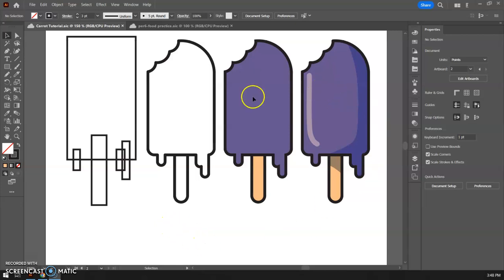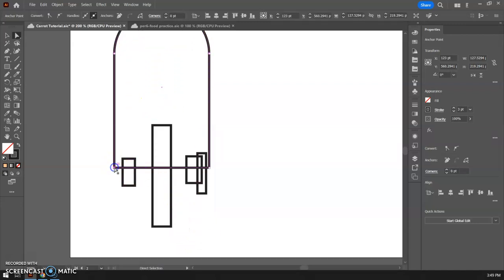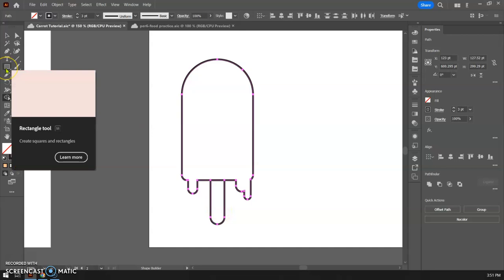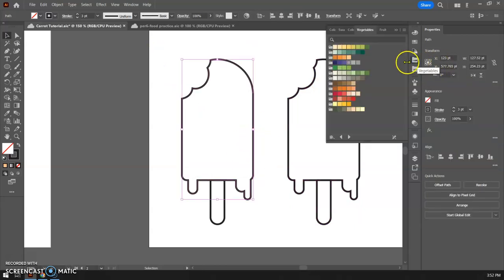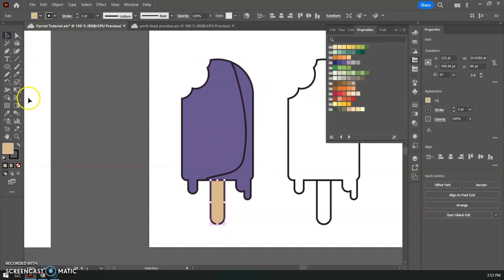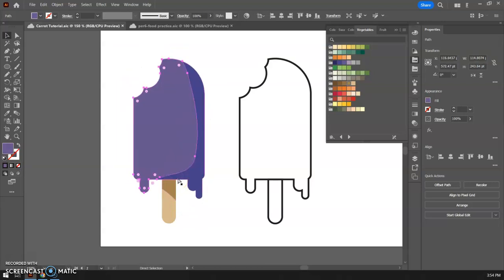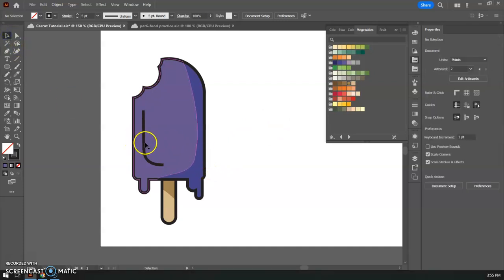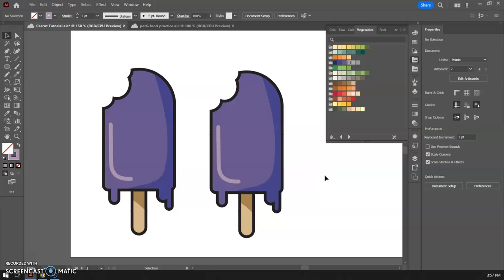Popsicle Icon Illustrator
Make a cute icon design of a popsicle in adobe illustrator.
Simple shapes, shape builder, knife tool